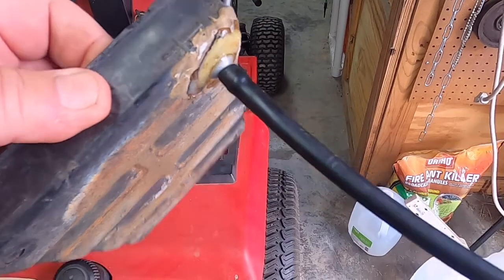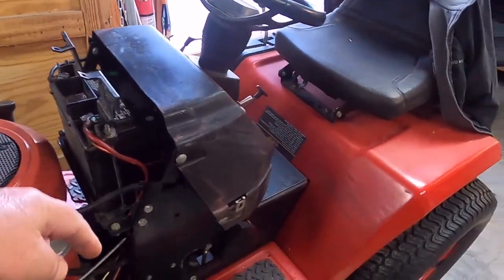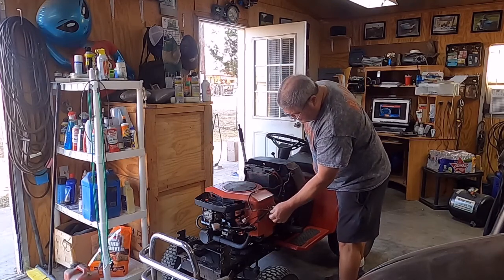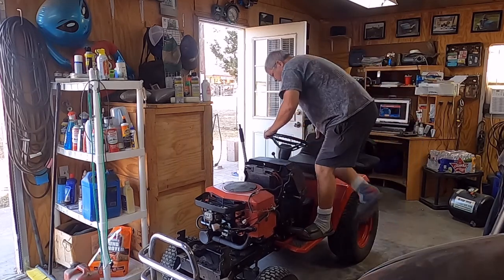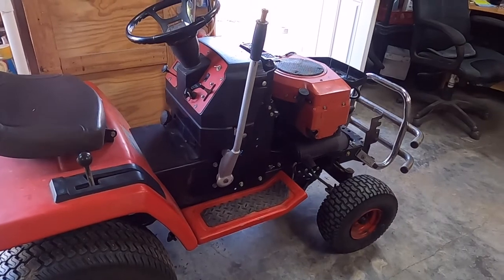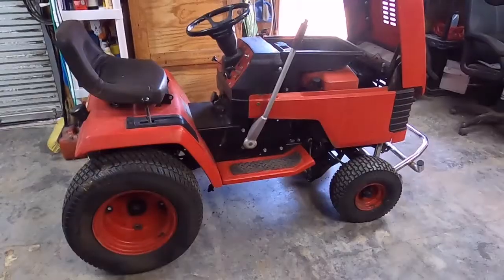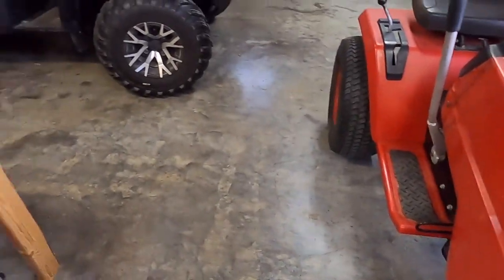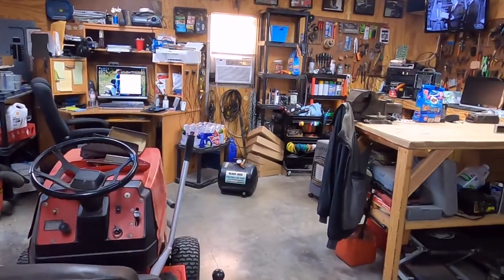REDs Winter refresh pt 4